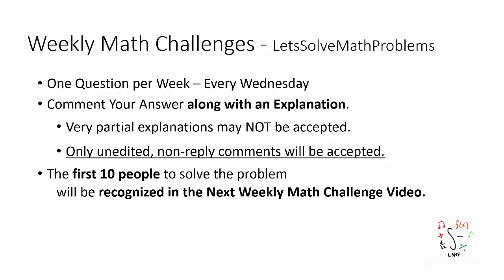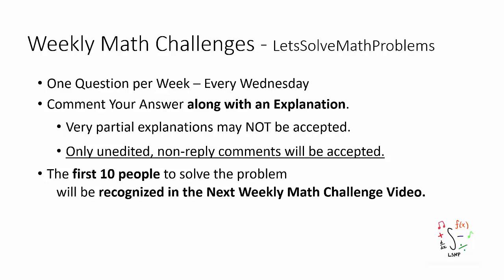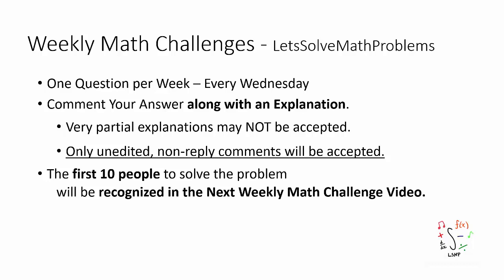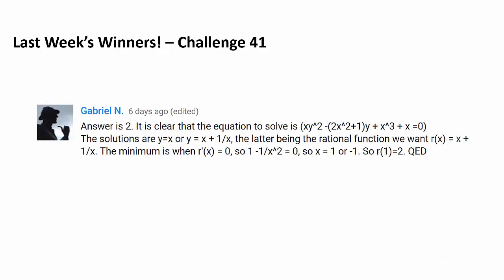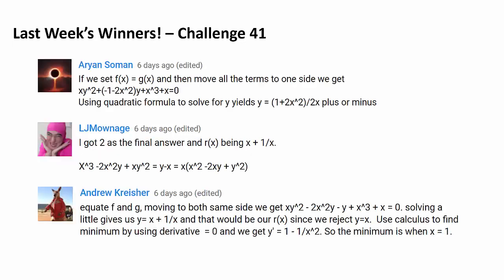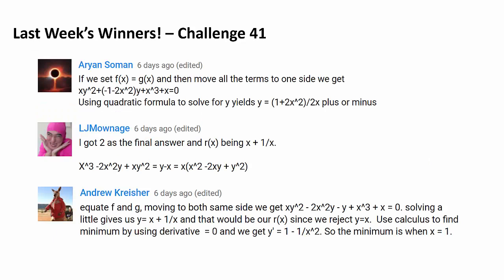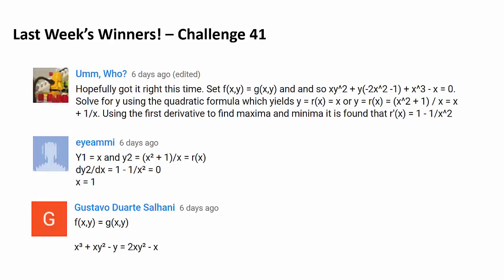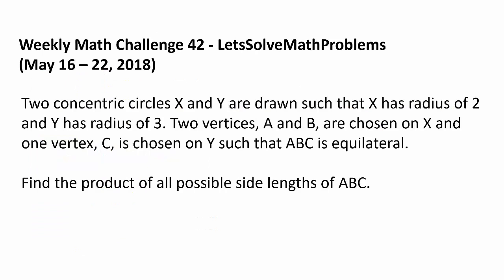Challenge: Concentric Circles and Equilateral Triangles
Congratulations to Gabriel N., Aryan Soman, LJMownage, Andrew Kreisher, Xander Gouws, PRAKHAR AGARWAL, clembat1, Umm, Who?, eyeammi, and Gustavo Duarte Salhani for successfully solving last week's math challenge question! Gabriel N. was the first person to solve the question.